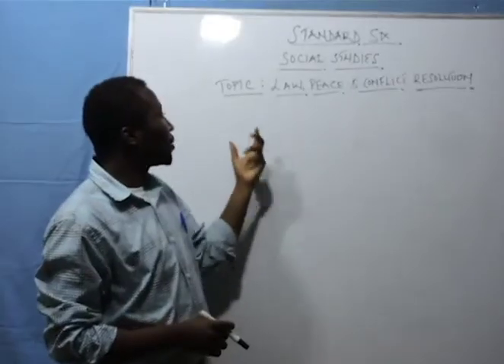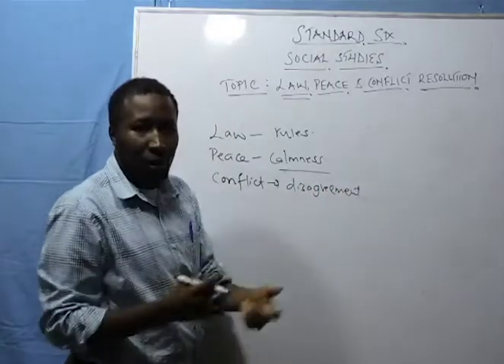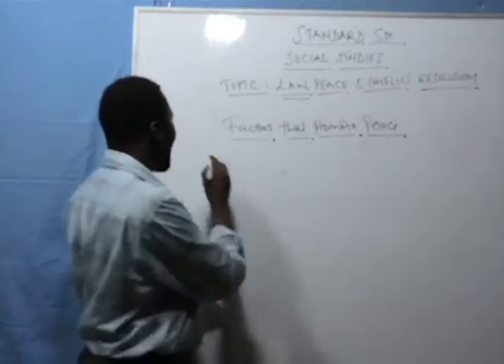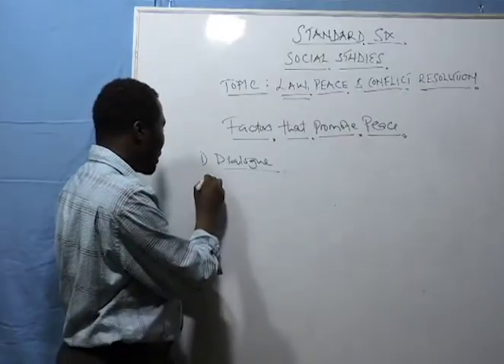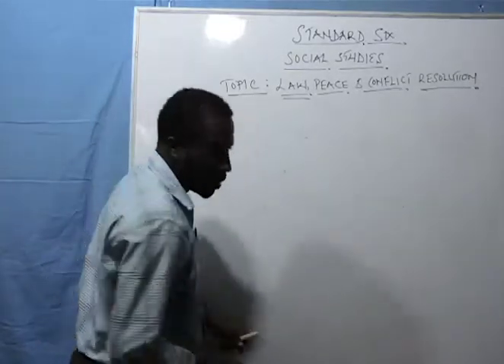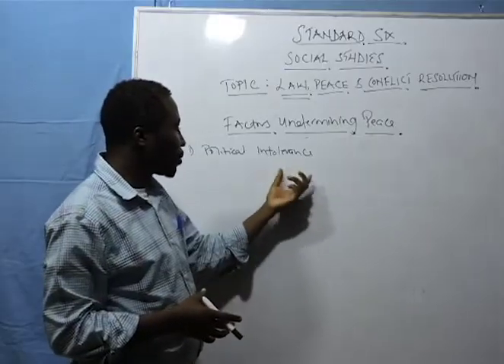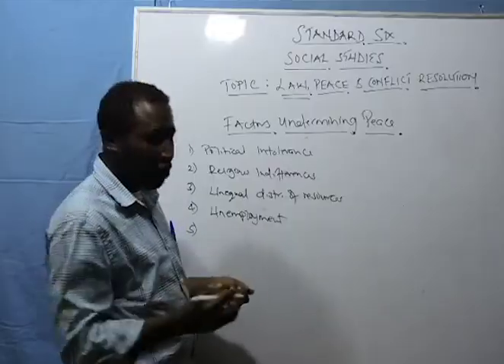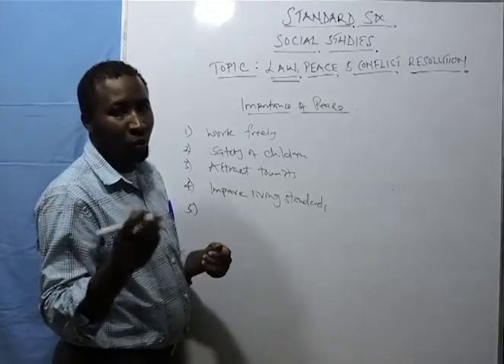Class 6 - Social Studies (Law, Peace & Conflict Resolution)